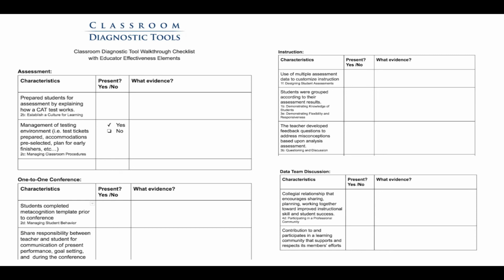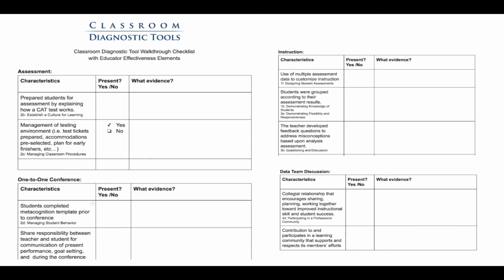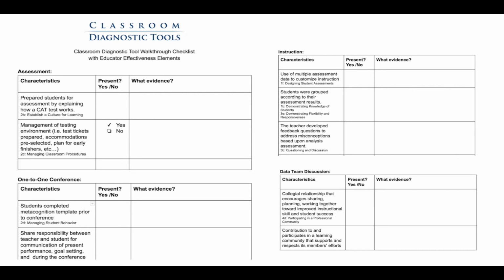station 3 Framework for Teaching and Assessment Cycle